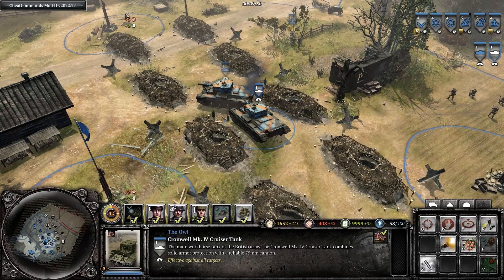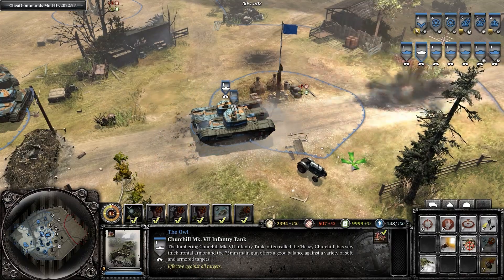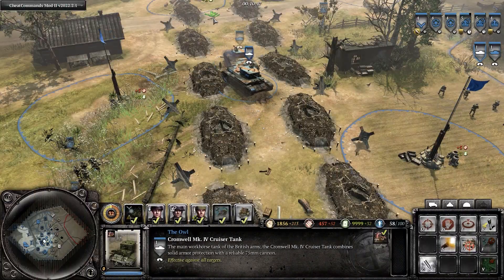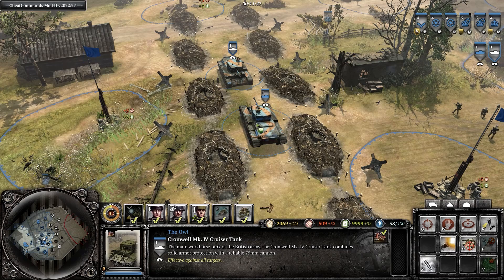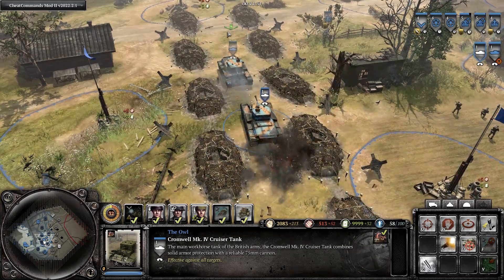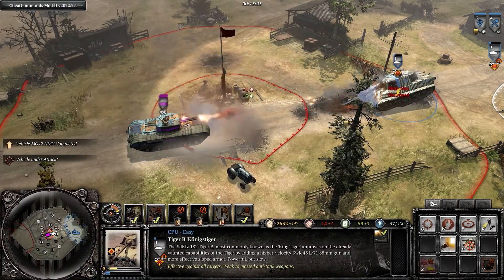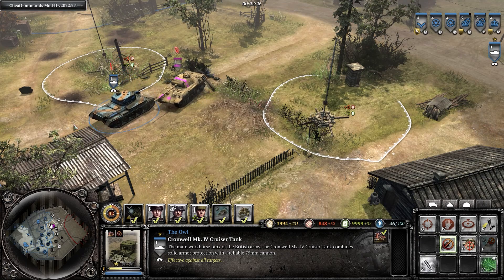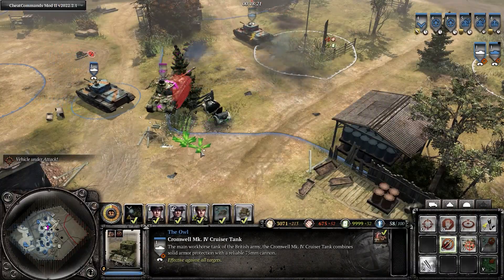How to make tanks INTANGIBLE in CoH2 - Short Guide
Bruh, I made my editing software work again somehow and well.. here is a video I had in the making since April or something actually edited together.

See you guys in 5 months again

Thanks to Kid Charlemagne for sharing the grounding firing tip with me, saved me a lot of rocket artillery.